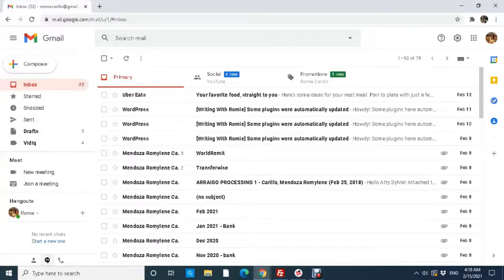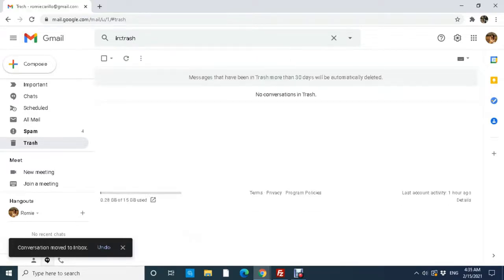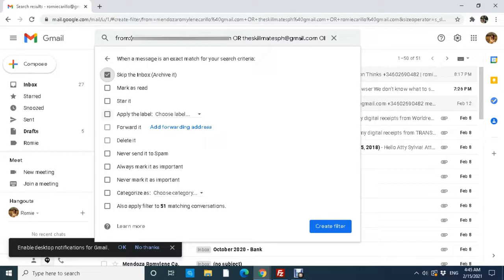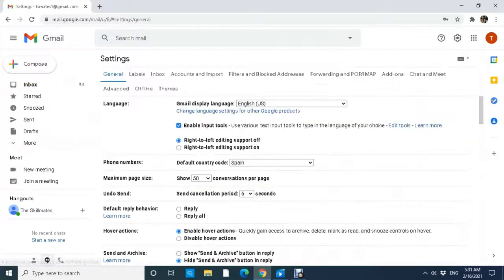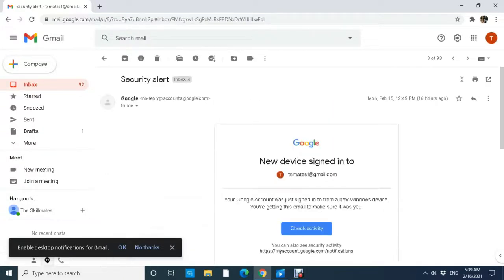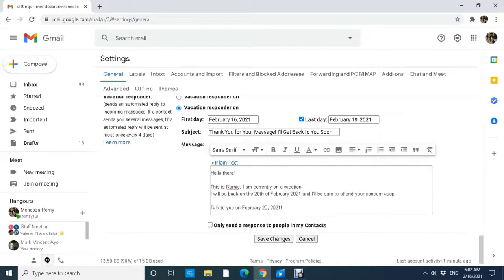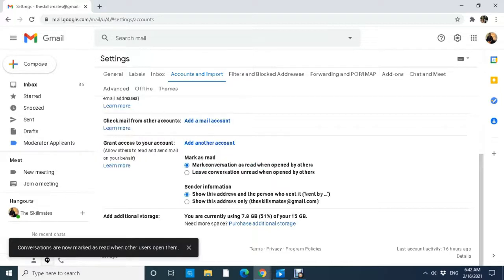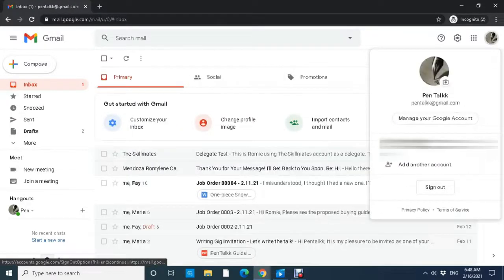Email Management Tips for Virtual Assistants - Freelancing 101